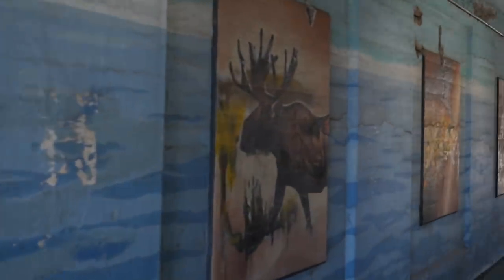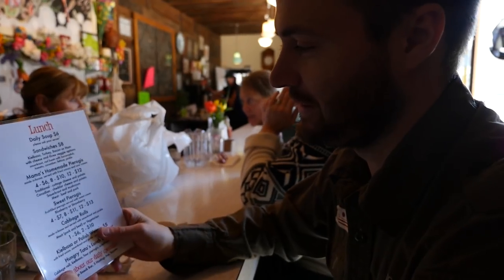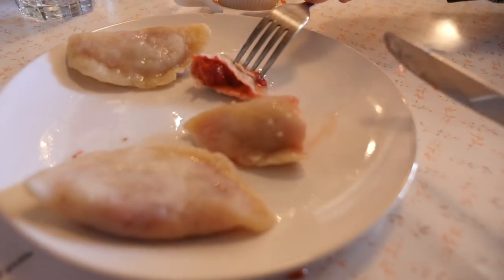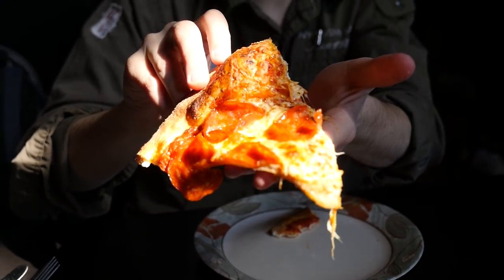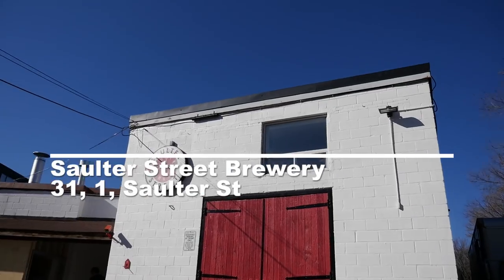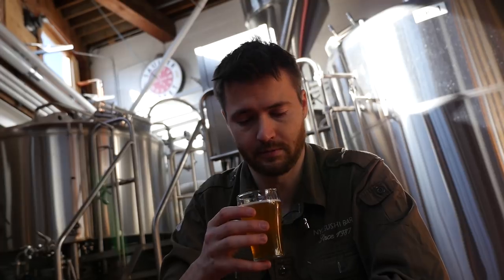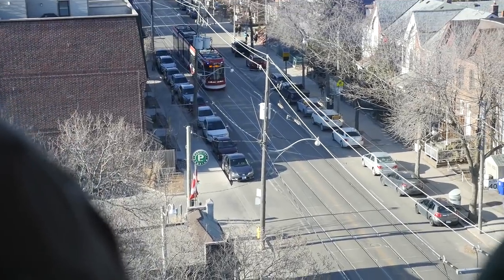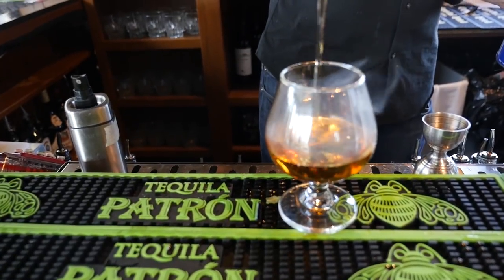6 In The 6ix! Great Eats and Drink spots in Leslieville! | Matt's Megabites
We go to a variety of places to give you some things to think about while you're in Leslieville and Riverside.

Hastings Snack Bar
Saulter Street Brewery
Broadview Hotel
Eds Real Scoop
Stratengers
Sidekick Cafe